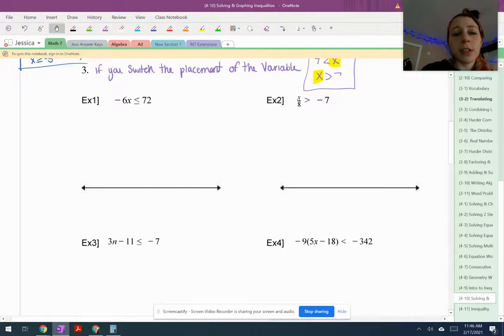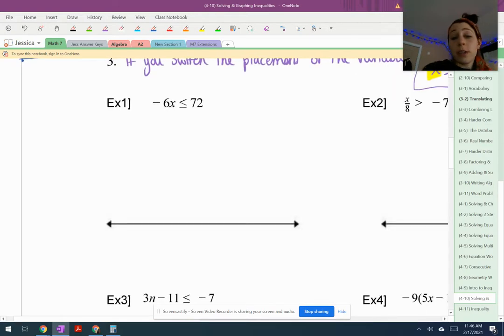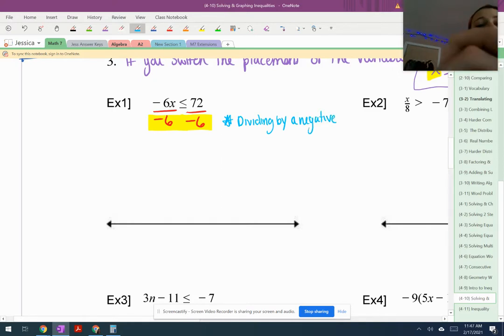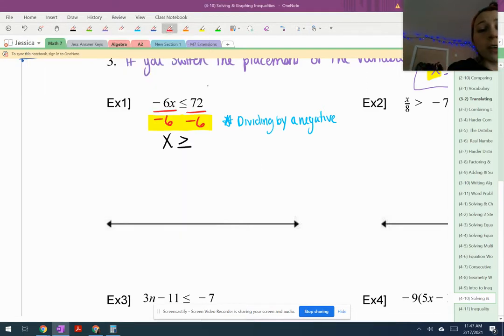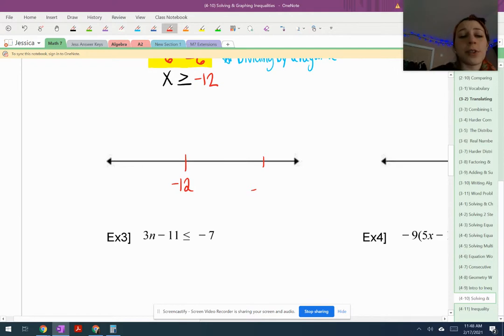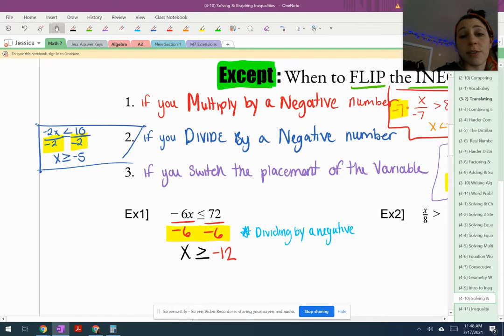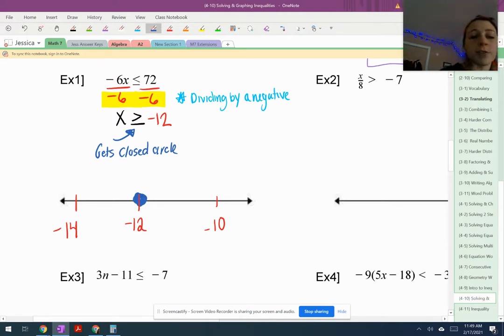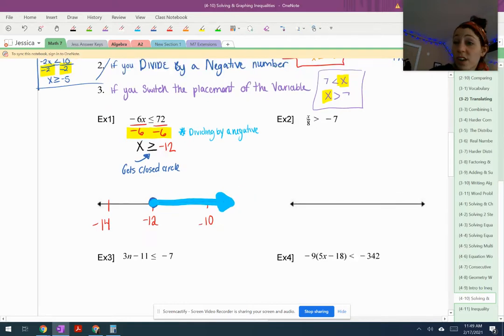M7 Notes (4-10) Ex1